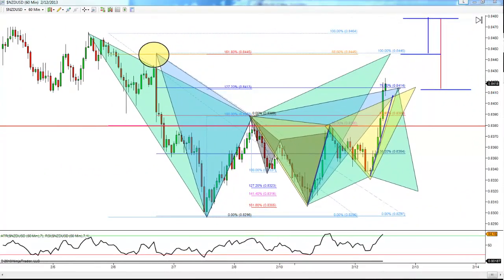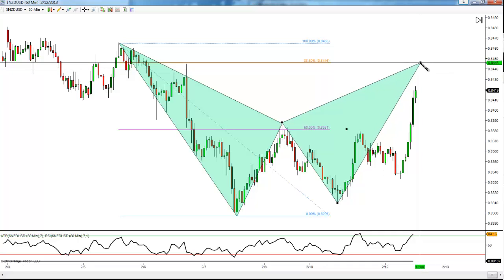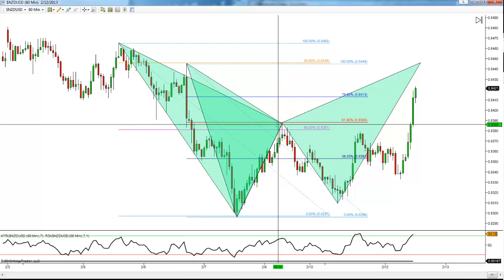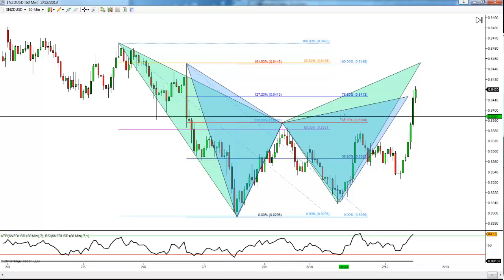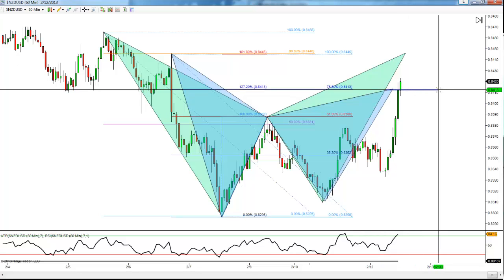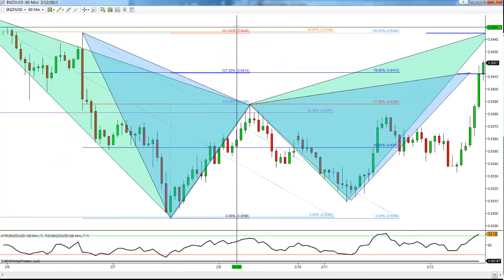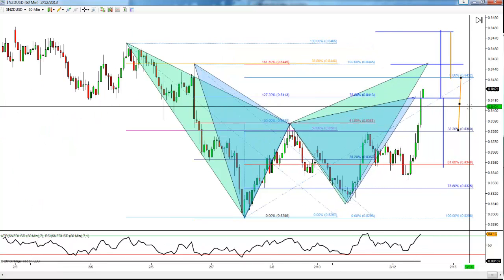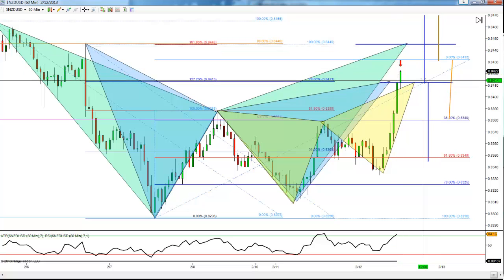Looking At The Kiwi.mp4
A lot going on with NZDUSD today a Bat, a Gartley, a Butterfly, you name it.  With all of that going on, I wanted to take a look at it and give you my opinion on how to approach it.